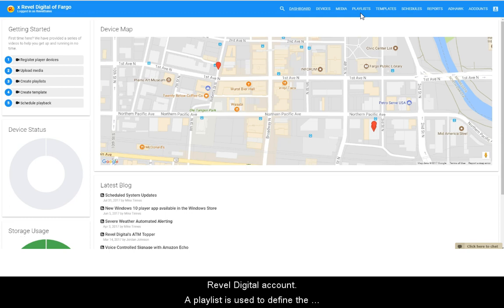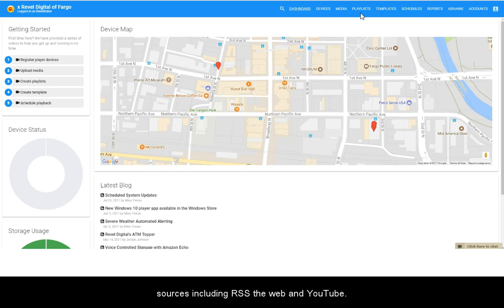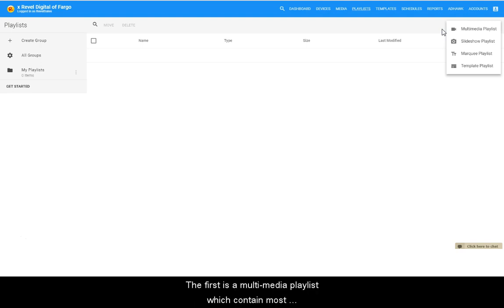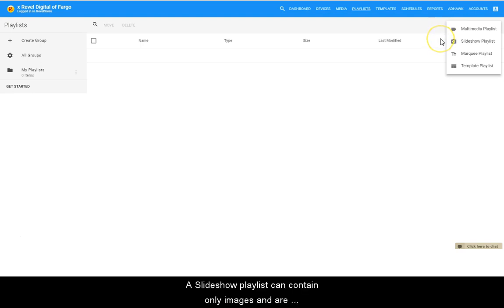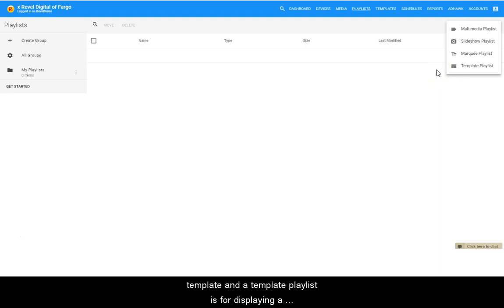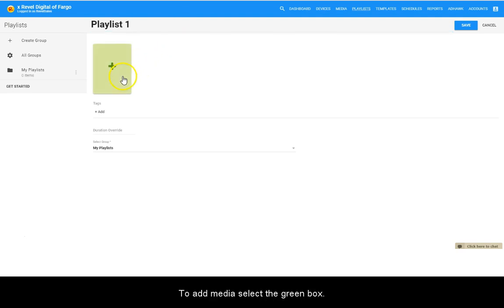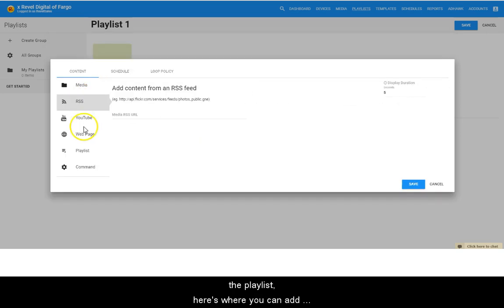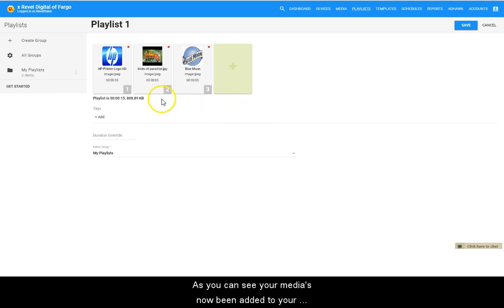Walkthrough - Playlists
Introductory walk-through video demonstrating the creation of a multi media playlist.